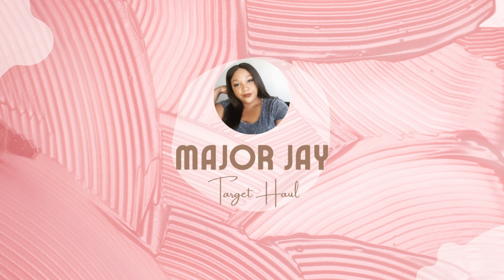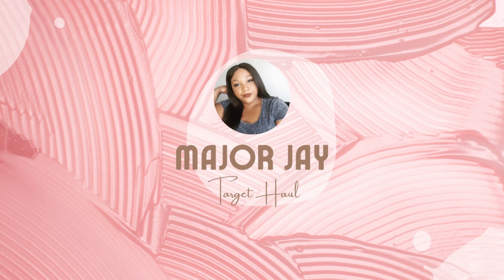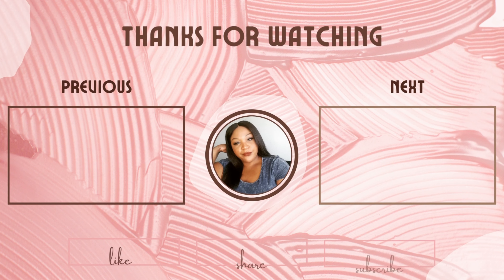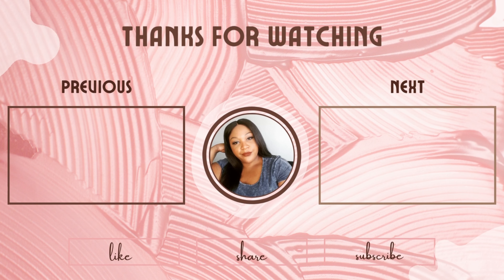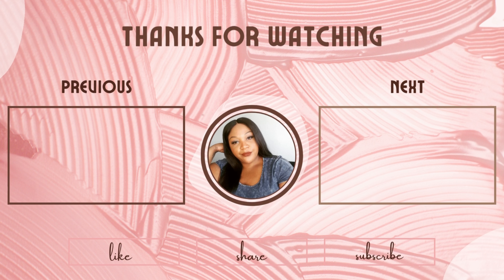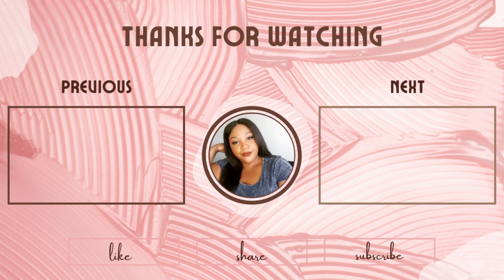Target Plus Size Try-on Haul: Styling My Target Run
Items no longer available.

Target Storefront

Amazon Storefront